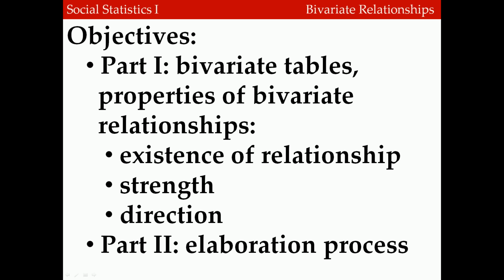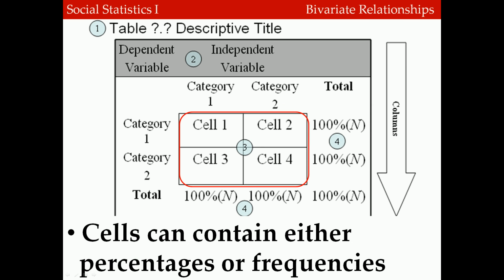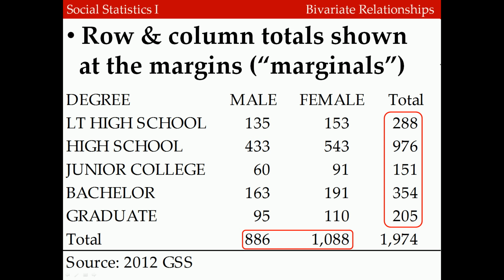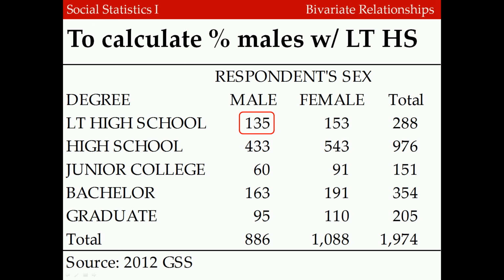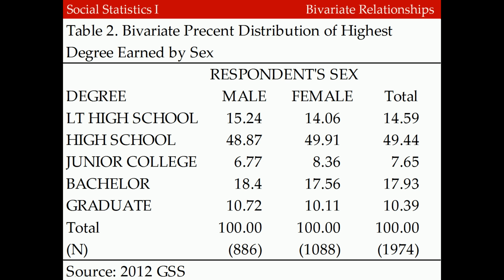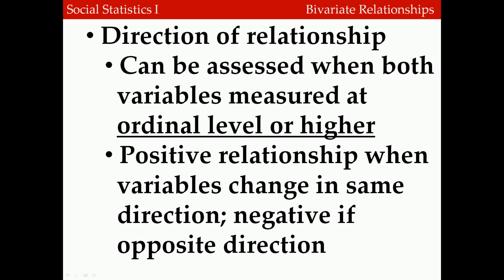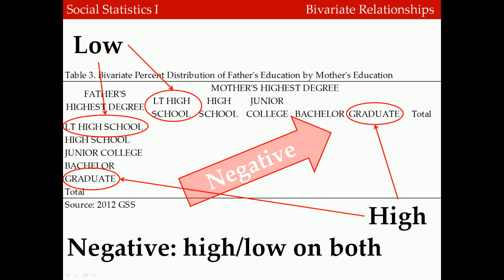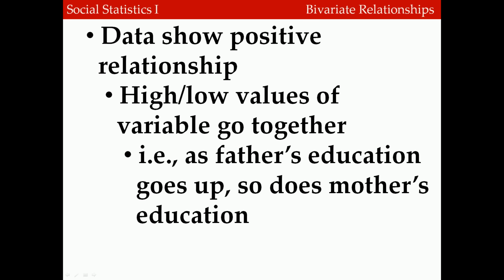Bivariate Relationship PartI